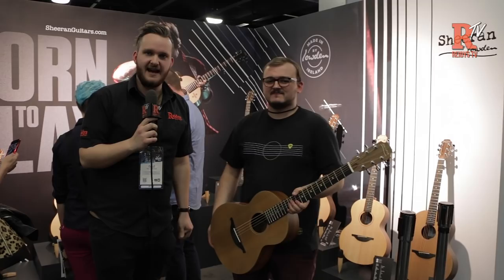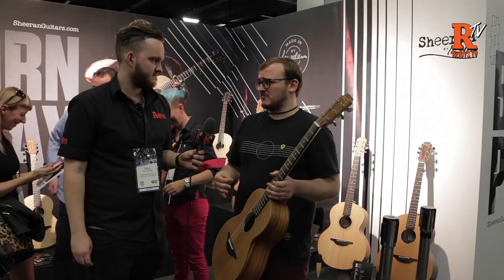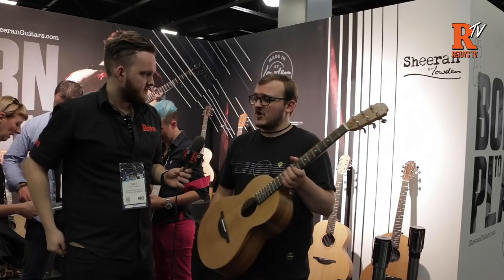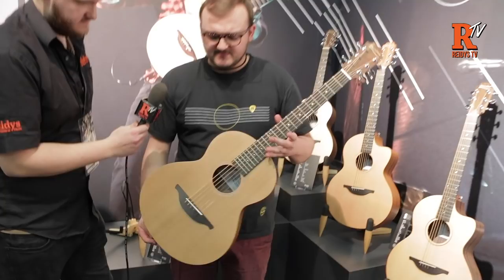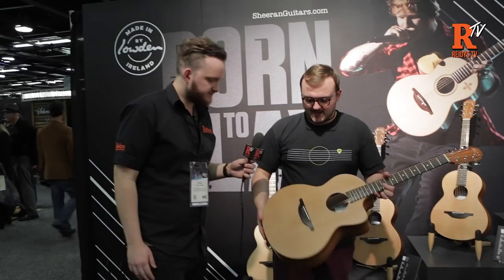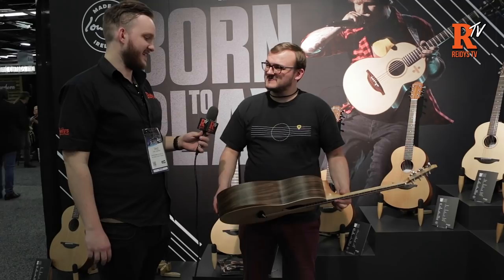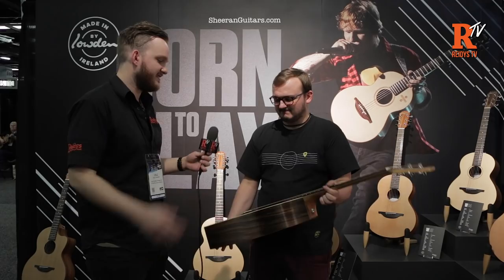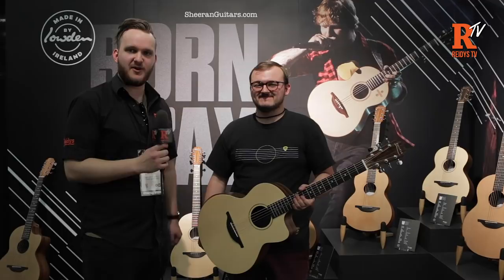Sheeran Guitars by Lowden | NAMM 2019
Dale chats with Johnny Lowden about the incredible new guitar range designed and built by George Lowden and his team in the UK in collaboration with Ed Sheeran - Sheeran by Lowden Guitars. This is not just another collaboration with a world-famous artist, these guitars are genuinely incredible for the price.